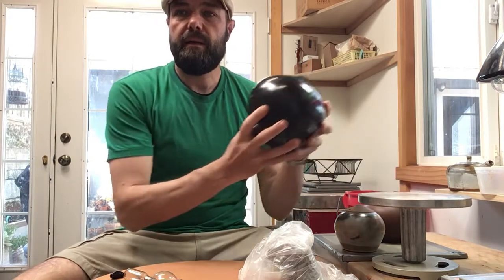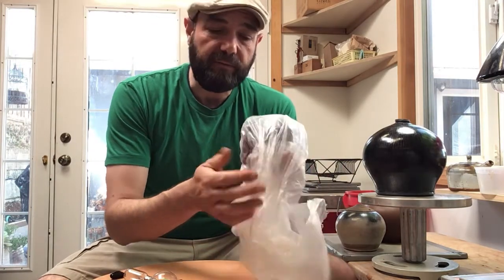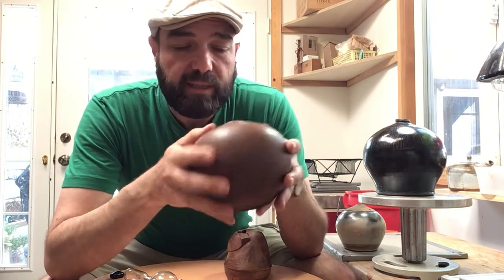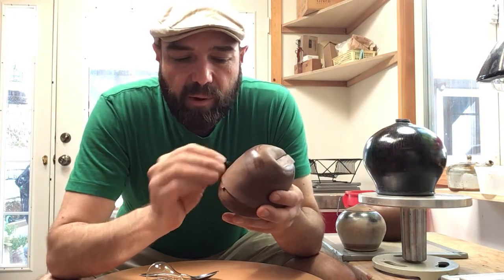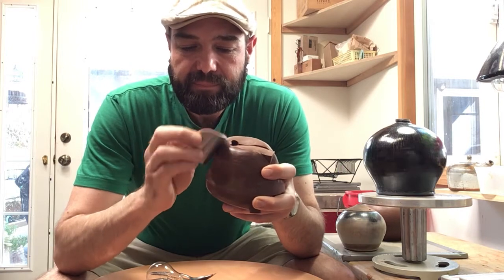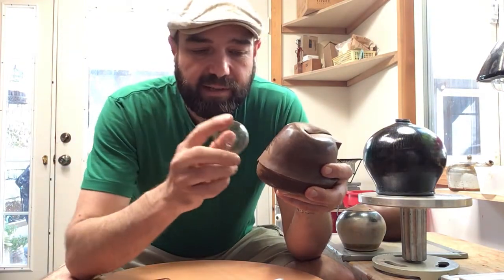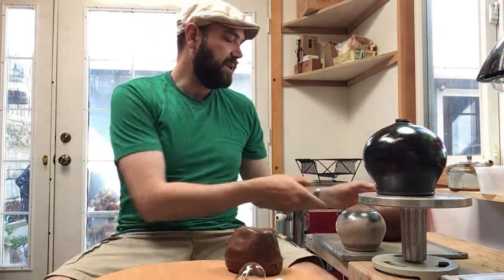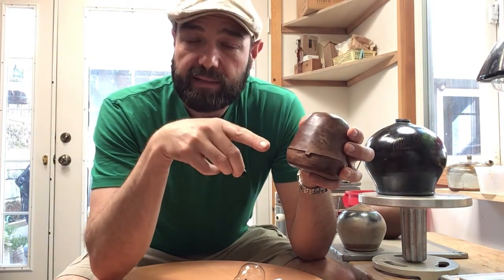Burnishing step 1: The hard-leather-hard stage